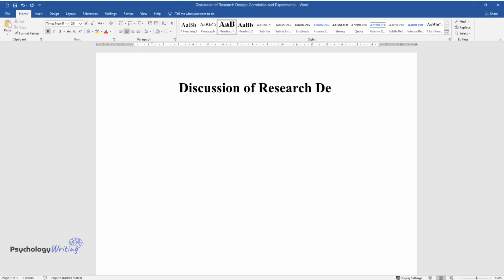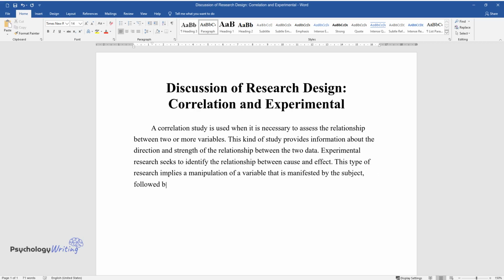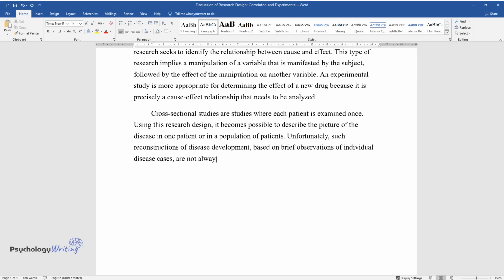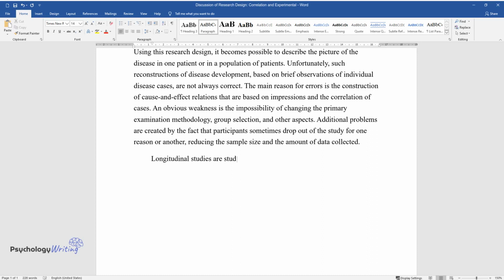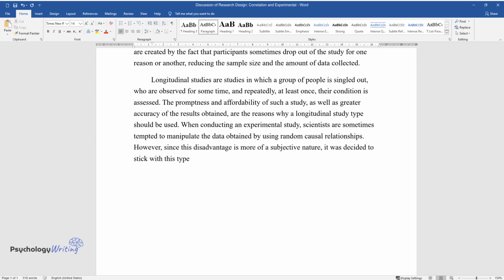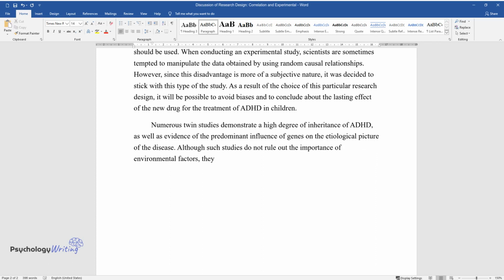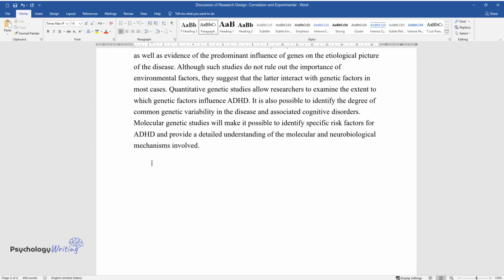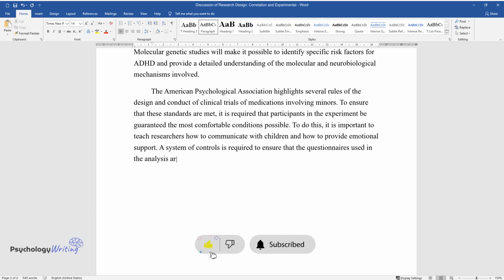Discussion of Research Design: Correlation and Experimental - Essay Example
📝 Essay description: The article provides detailed information about two designs of research in psychology: correlation study and experimental research.

ℹ️ Subjects: Applied Psychology
ℹ️ Words: 557
ℹ️ Pages: 2

📚 Reference list:
American Psychological Association. (2017). Ethical principles of psychologist and code of conduct. Web.
Faraone, S. V., & Larsson, H. (2019). Genetics of attention deficit hyperactivity disorder. Molecular Psychiatry, 24, 562–575. Web.
Wang, X., & Cheng, Z. (2020). Cross-sectional studies: Strengths, weaknesses, and recommendations. Chest, 158(1), 65–71. Web.